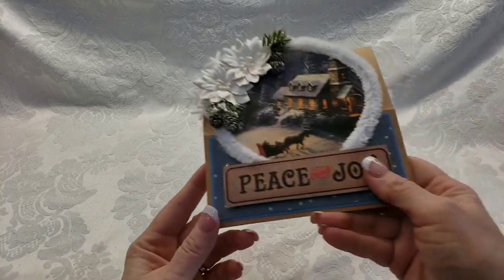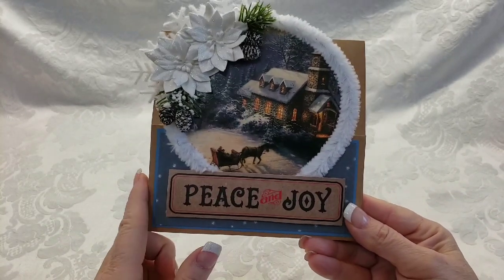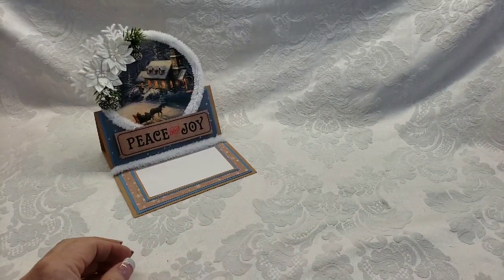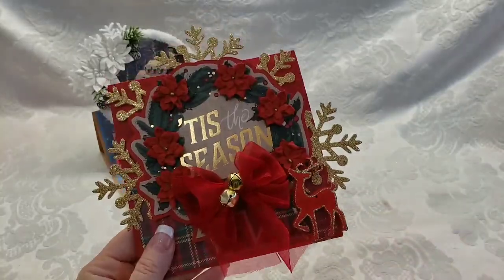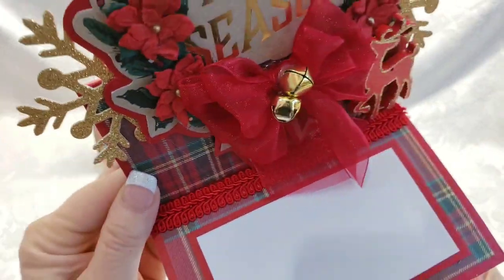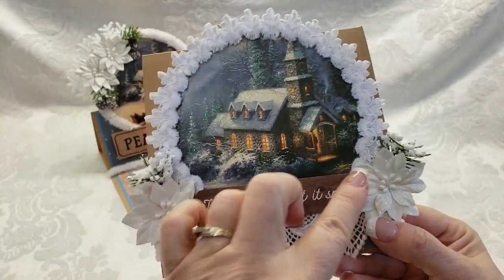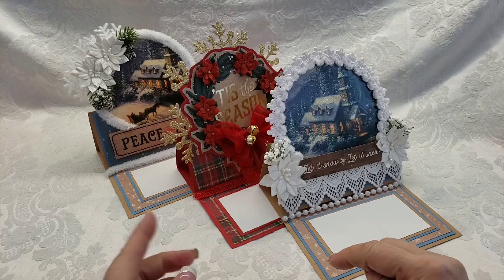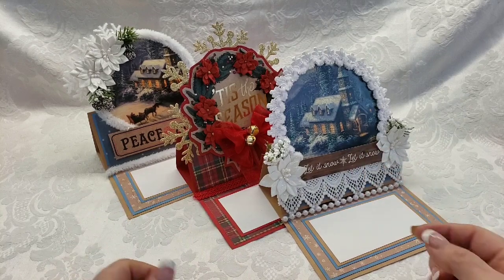More Christmas Cardapalloza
Etsy Sales